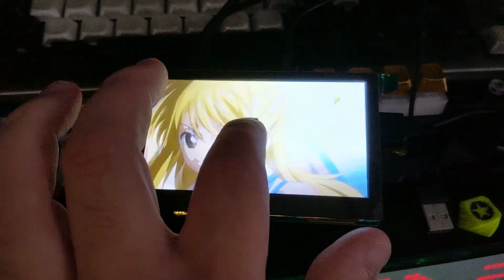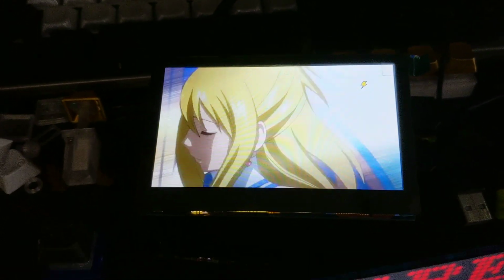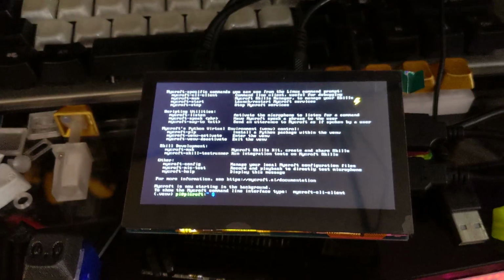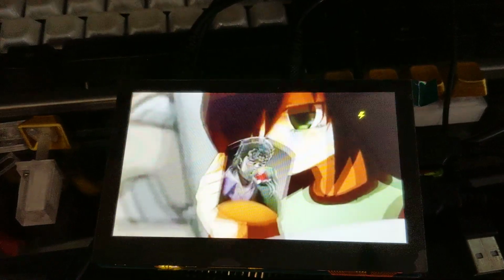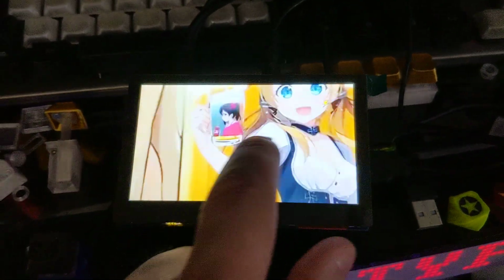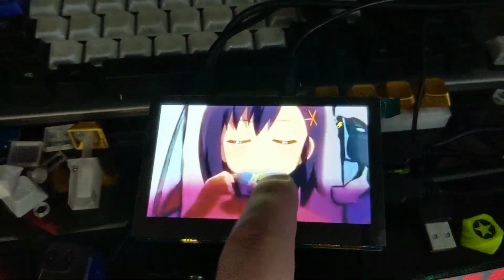More progress on my secret input device project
Got it playing gfycat videos! Tehehehe